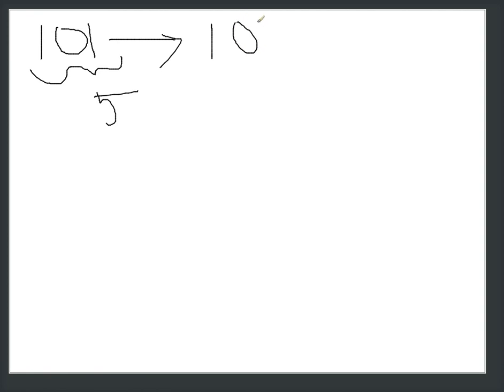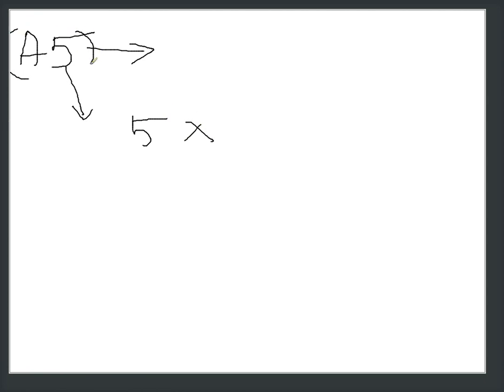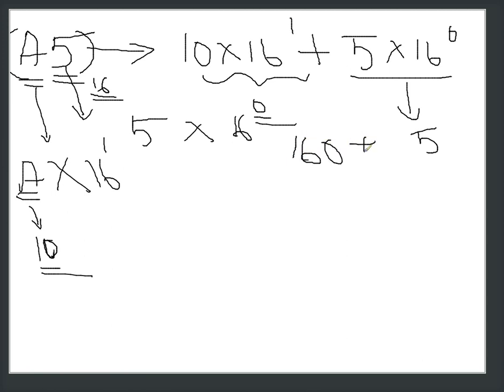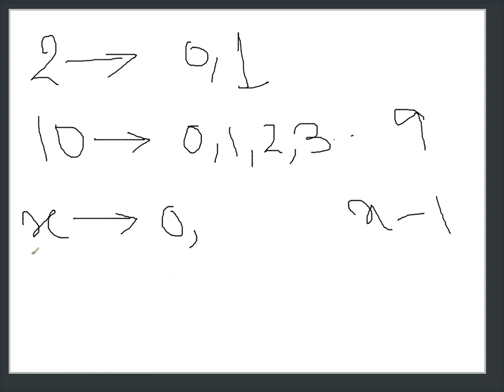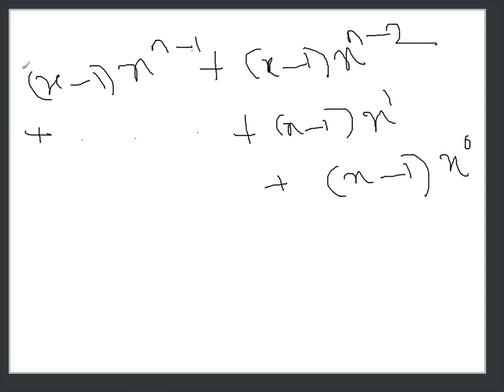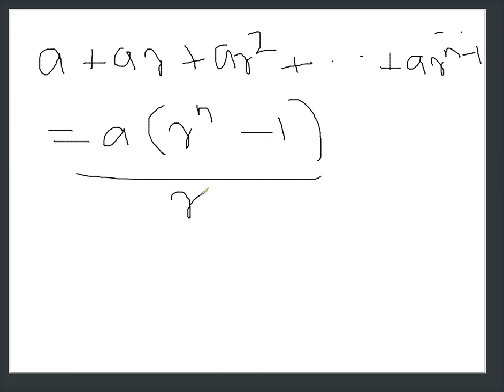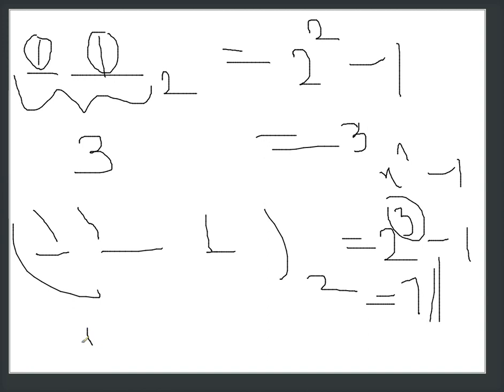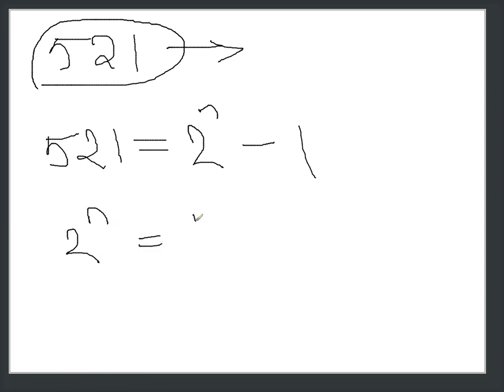Number system basics - 2